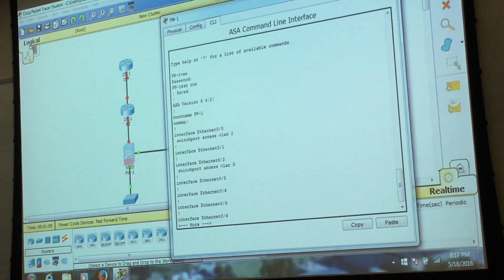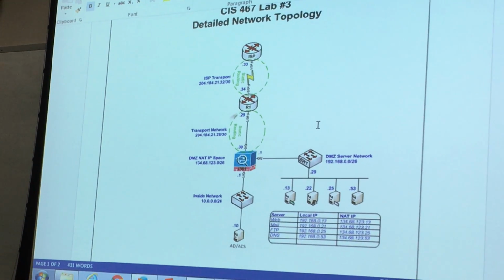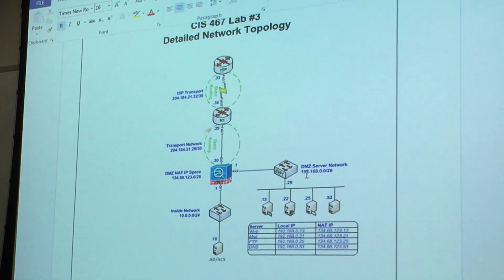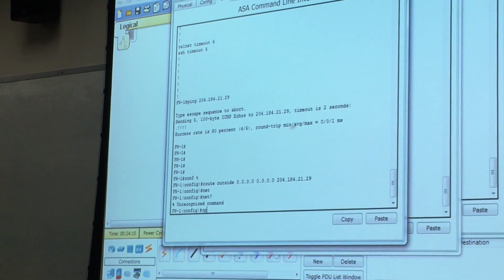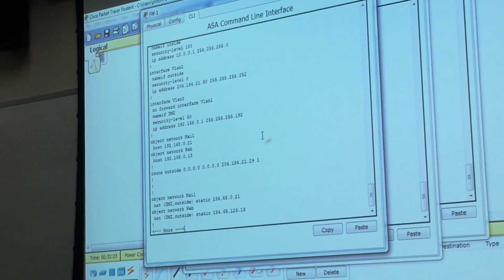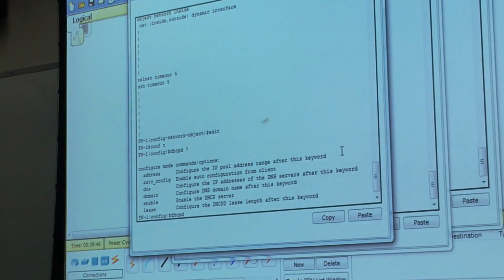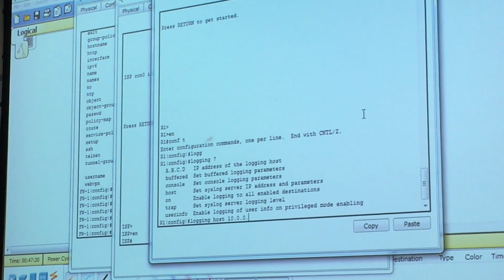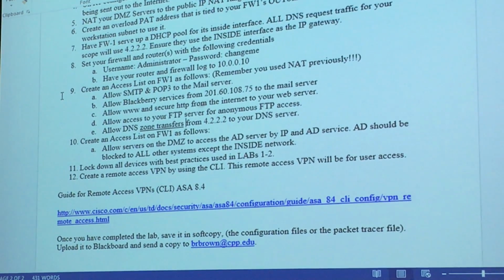CIS 467 - Lab 3 Part [2/3] - 05/18/16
Y'ALL WELCOME.